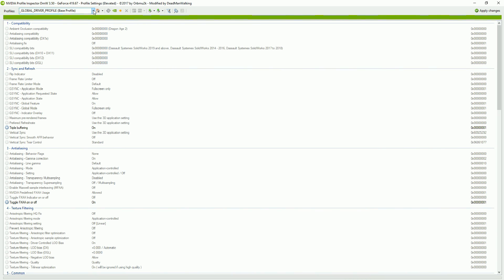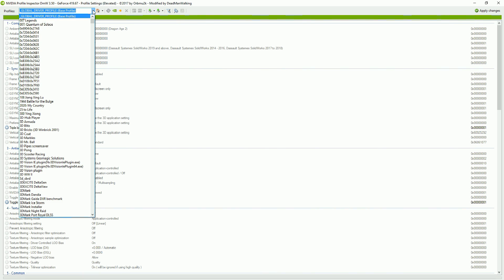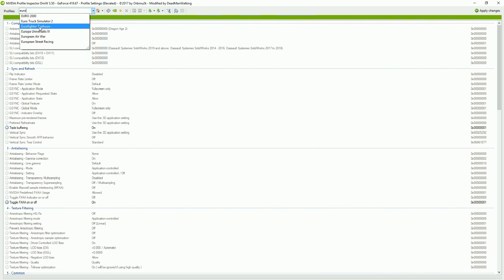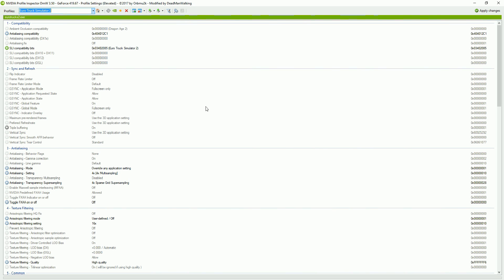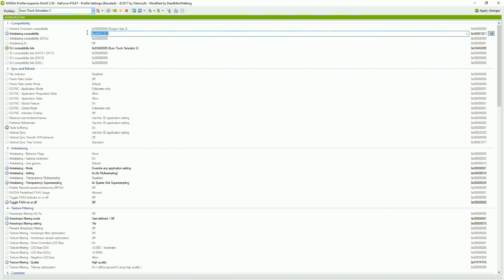Best DX9 graphics settings for Euro Simulator 2 and American Truck Simulator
The settings used in this video works for both ATS and ETS2!
I rarely use any graphics mods, instead I use the settings below but first...
These settings only work on nVidia cards (Tested only on my 1060 card)  and despite my results, yours may differ. You are changing these settings on your own risk!

You are welcome to post all your questions and feedback on nVidia graphics setting in the RoExtended great forum page on the topic

In Game settings, both forATS and ETS2:

Scaling 100%

MLAA off!

Nvidia Profile Inspector (Different profiles but same settings for ATS and ETS2)

Antialiasing compatibility                       0x404012C1

Antialiasing - Mode                                  Override any application
                                                                     setting

Antialiasing - Setting                                4x [4x Multisampling]

Antialiasing - Transparency Supersampling
                                                                     4x Sparse Grid
                                                                     Supersampling

Toggle FXAA on or off                              Off

Anisotropisk filtering mode                     User-defined / Off

Anisotropisk filtering setting                   16x

Texture filtering - Quality                           High quality

And if you want to bring the settings up one more notch theres always graphics mods as well but Im saving that for another video.